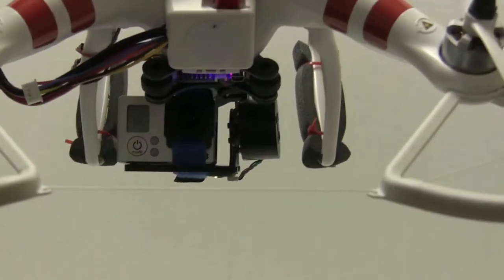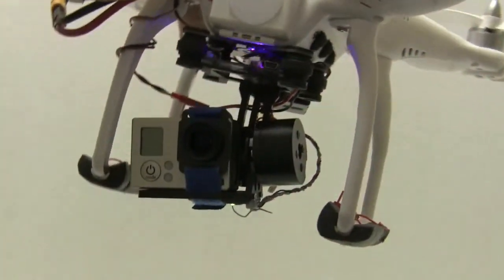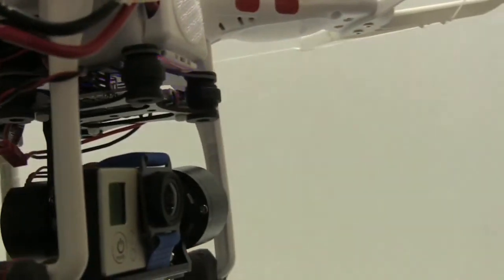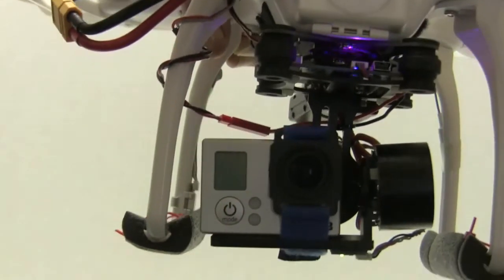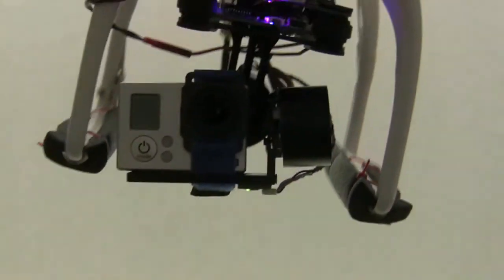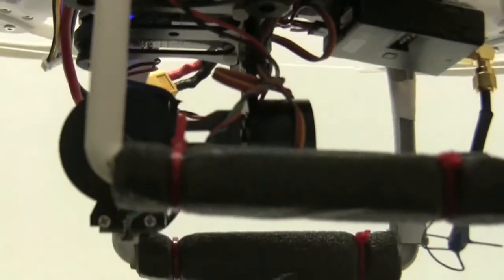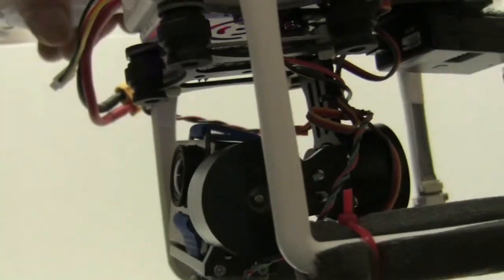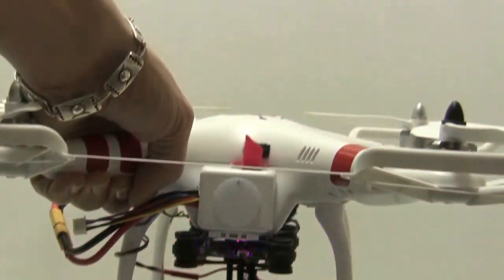HD - An Inexpensive Gimbal for the DJI Phantom - RCGroups.com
I show a Martinez board based gimbal for the DJI Phantom. You can see my prop guards in the video and that should give you some idea on the movement of the quad vs the movement of the camera.